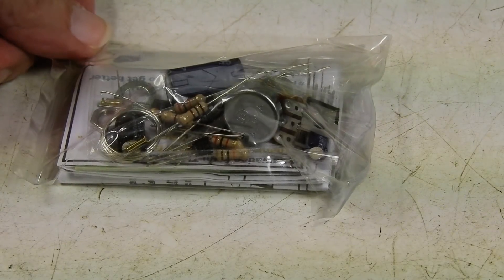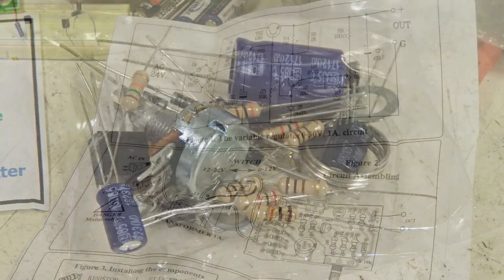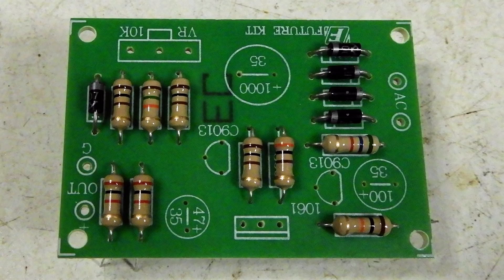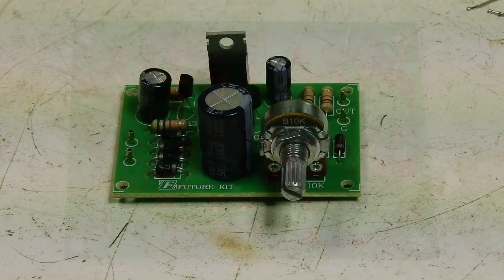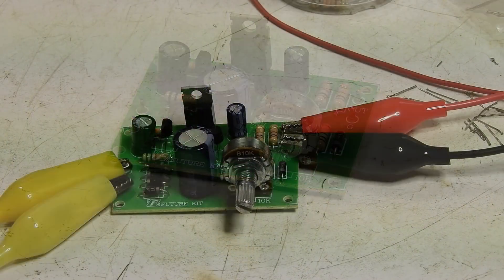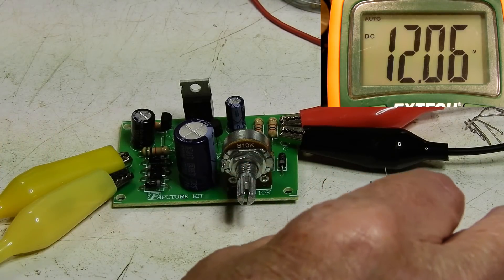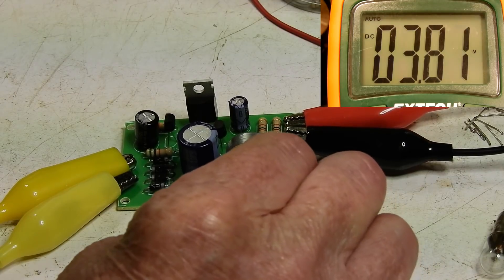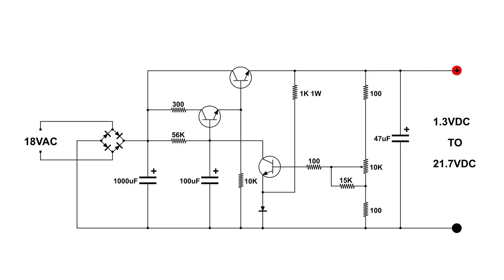Variable Regulator Power Supply Kit FK808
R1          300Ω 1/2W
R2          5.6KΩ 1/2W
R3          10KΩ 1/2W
R4, 1KΩ 1/2W R5 1KΩ 1/2W =  500Ω  1W
R6,R8,R9 100Ω 1/2W
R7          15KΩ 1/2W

Variable VR1 10KΩ

C1  1000uF @ 35VDC
C2  100uF @ 35VDC
C3  47uF @ 35VDC

TR1,TR3 C9013
TR2  C1061 Power PNP

D1-D5 1N4001